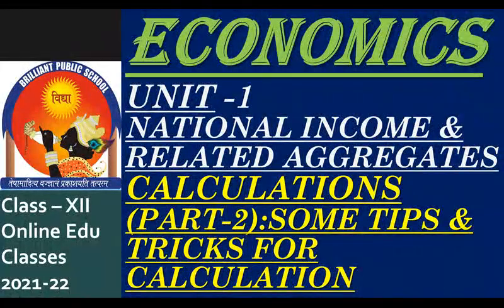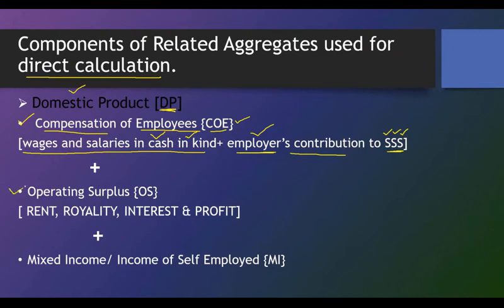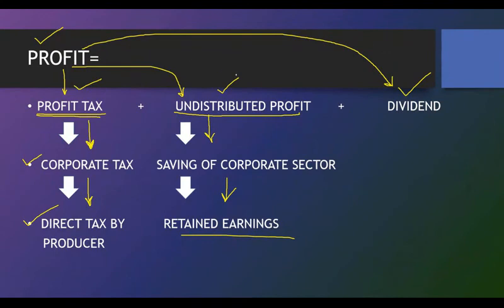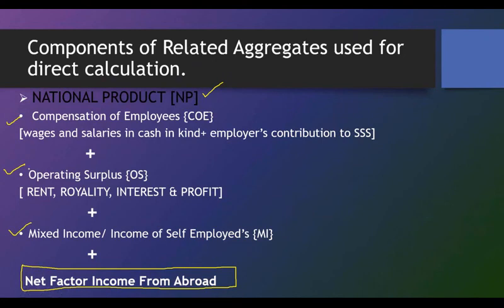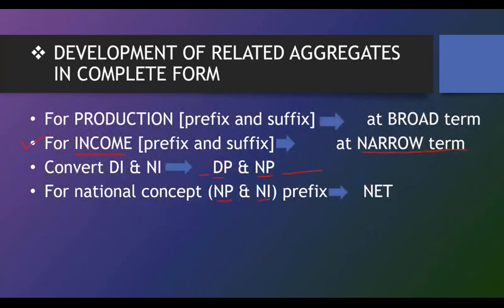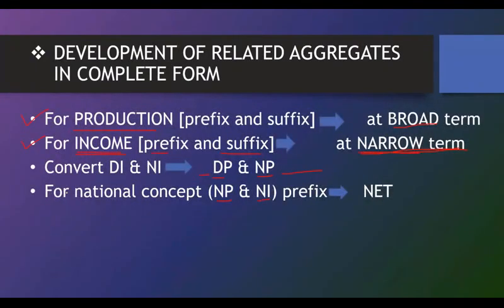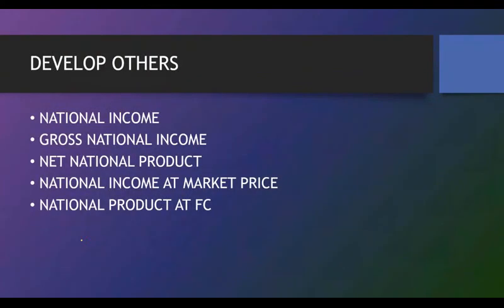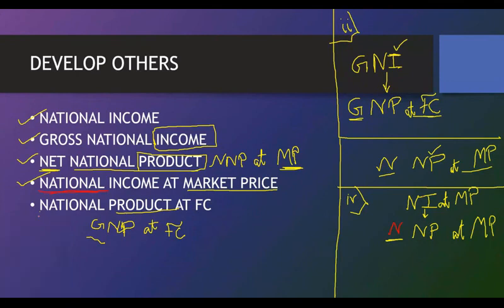Class- XII Subject- Economics Topic- Unit-1 National Income calculation (TIPS & Tricks) Part 2